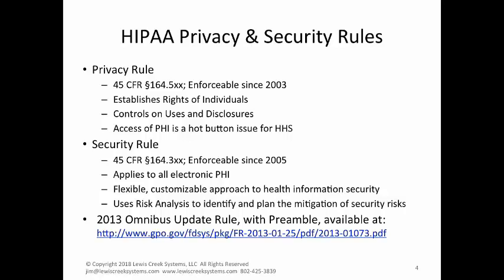Texting and E-mail under HIPAA — Responding to Patient Communication Requests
Description: This session will focus on the rights of individuals under HIPAA to communicate in the manner they desire, and how to decide what is an acceptable process for communications with individuals.  The session will explain how to discuss communications options with individuals so that you can best meet their needs and desires while preserving their rights under the rules.  The new 2016 guidance on individual access to information will be discussed in detail.